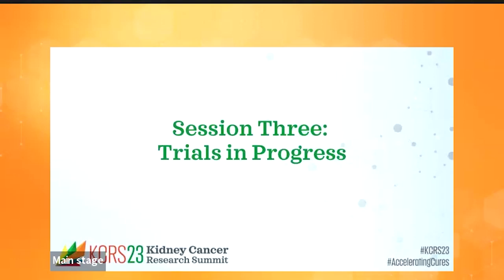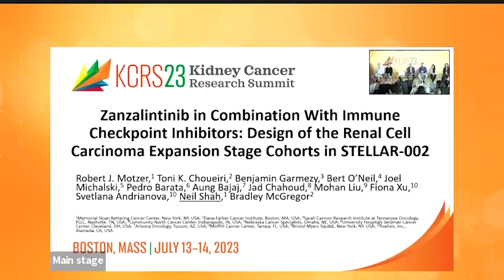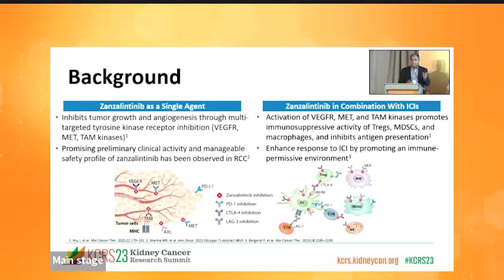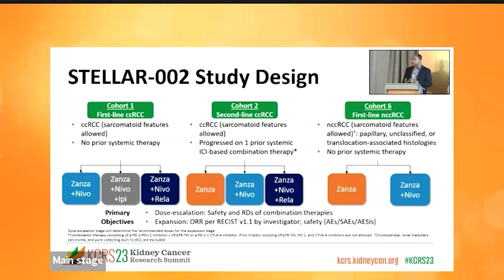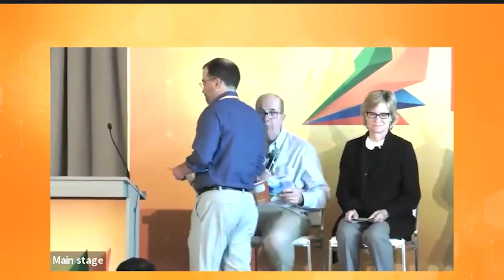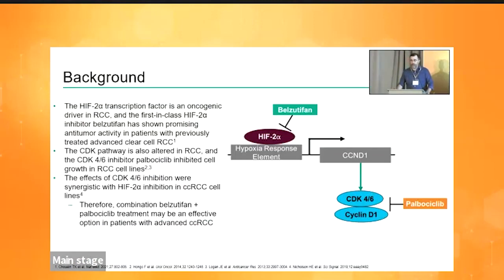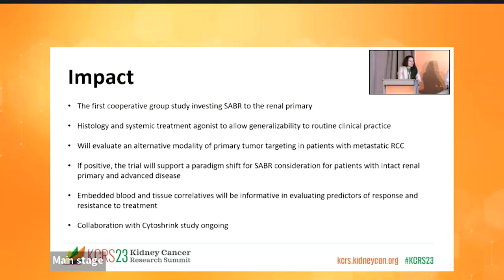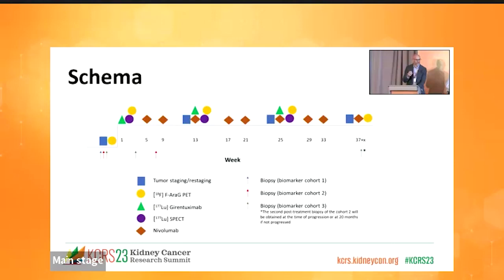Kidney Cancer Trials in Progress: KCRS23 Session Three | KidneyCAN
Note: Time stamps for specific speaker presentations, along with speaker slides, are available

Presented at the 2023 Kidney Cancer Research Summit, this session titled 'Trials in Progress: Moving the Needle' features leading researchers in kidney cancer discussing their ongoing trials and the potential impact on the field. Moderated by Robert Motzer from Memorial Sloan Kettering Cancer Center and Naomi Haas from Abramson Cancer Center, the session covers a wide range of topics from modulating tumor microenvironment to the biology of non-clear cell renal cancer subtypes.

Speakers include Neil Shah, David McDermott, Toni Choueiri, Rana McKay, Eric Jonasch, and Katy Beckermann, among others. They delve into their respective research areas, sharing insights on the current state and future directions of kidney cancer research.

This video is a must-watch for anyone interested in the latest advancements in kidney cancer research and the ongoing efforts to improve patient outcomes.

KidneyCAN hosted the fifth annual Kidney Cancer Research Summit on July 13-14, 2023.

KidneyCAN is a registered 501(c)(3) nonprofit grassroots organization dedicated to funding and finding a cure for kidney cancer. The mission of KidneyCAN is to abolish kidney cancer as a threat to the life and health of patients by supporting patient advocacy and research by supporting government and industry research funding, facilitating research collaborations, and offering direct financial support for clinical and laboratory researchers with promising ideas.

Together, we are accelerating cures for kidneycancer.